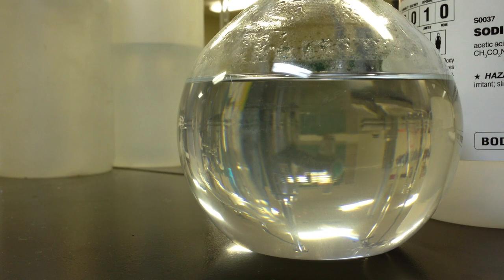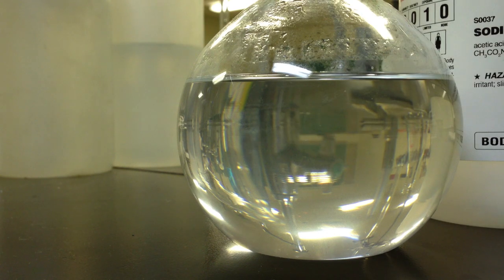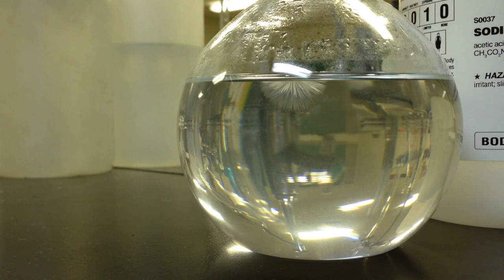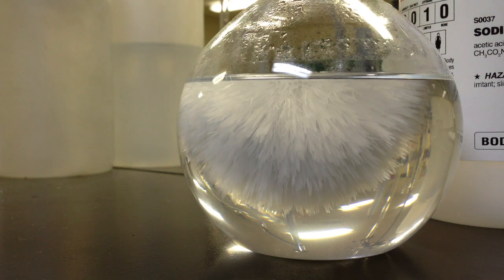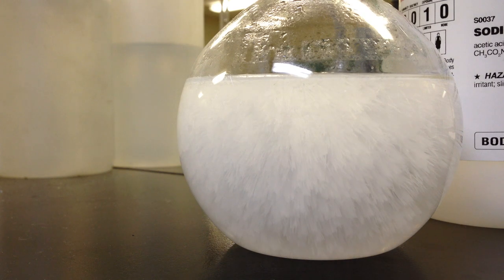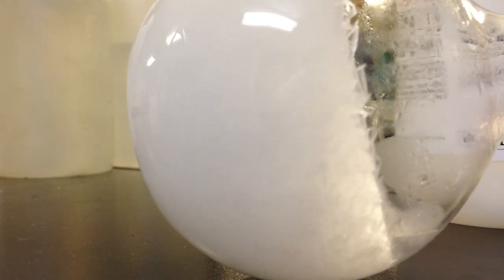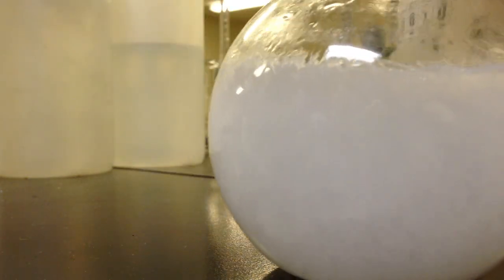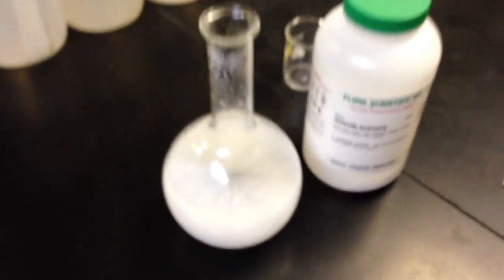Supersaturated Solution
Minimal description (fewer words on video) on this one.  This supersaturated solution has been cooled to room temperature after being heating to boiling to dissolve maximum amount of sodium acetate.  When cooled to room temperature, excess solute remains dissolved to form a supersaturated solution.